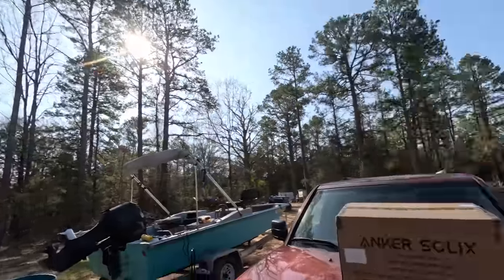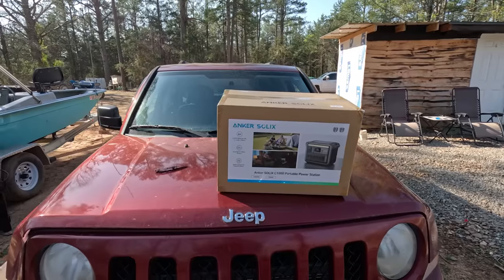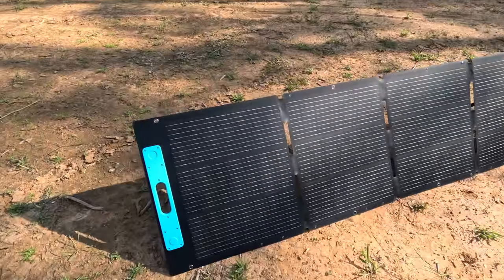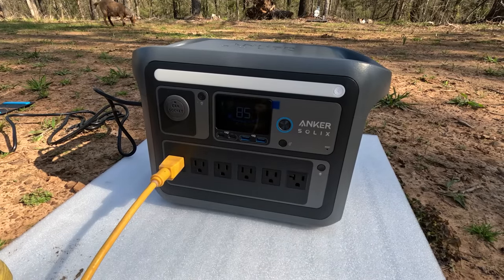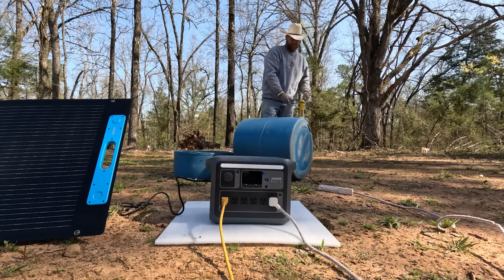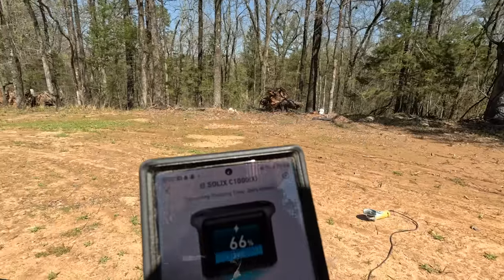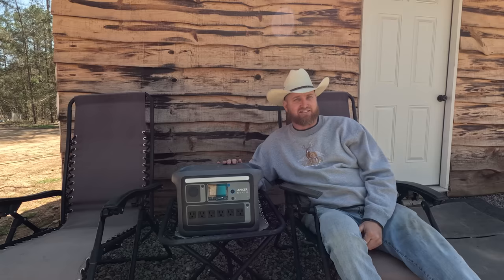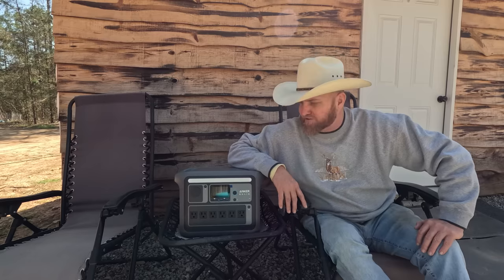THIS WILL HELP tiny house Anker SOLIX C1000 homesteading off-grid cabin build DIY HOW TO saw mill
C1000 is now on spring sale!
Today is a big day here on C'mon Mountain we are working on the boat getting it ready to use this spring and I got a new tool to help the project and for the boat in the future.

AMAZON  WISHLIST

SNAIL MAIL:
POBOX 1377